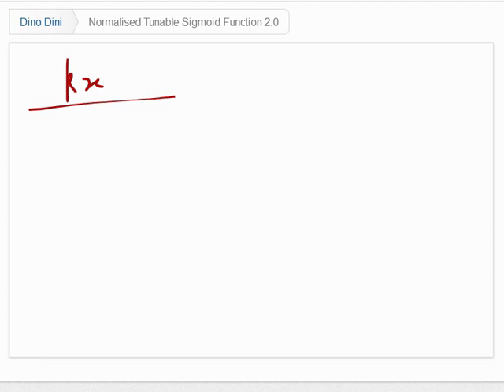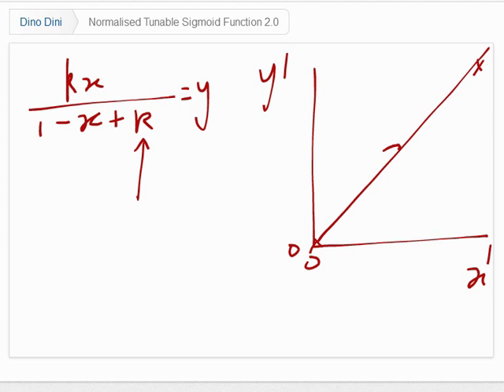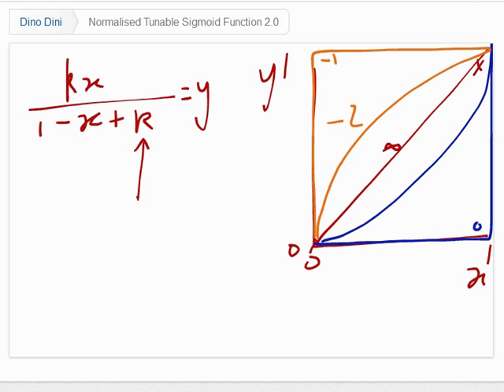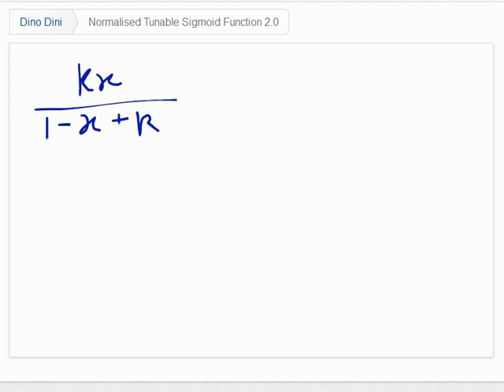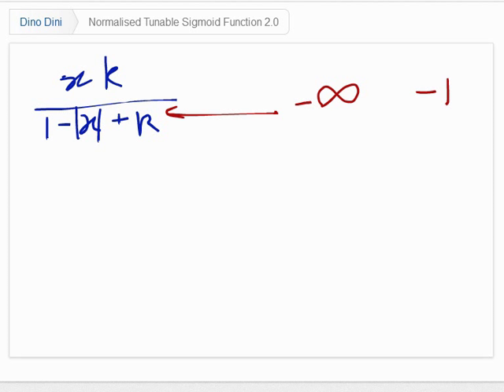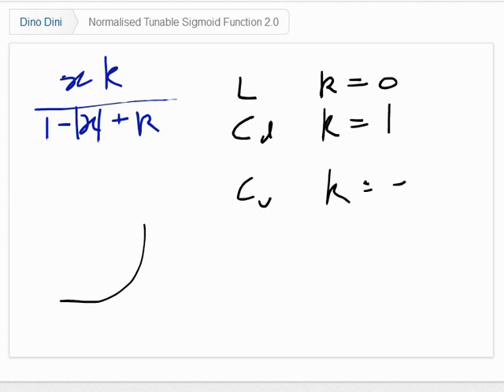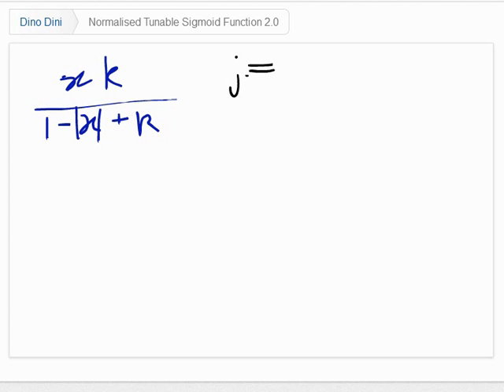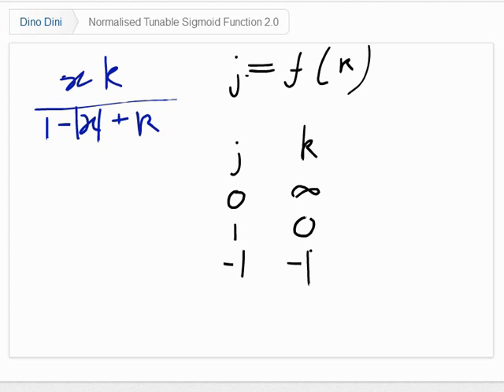Normalised Tunable Sigmoid Function 2.0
Derivation of improved version of my NTSF function.